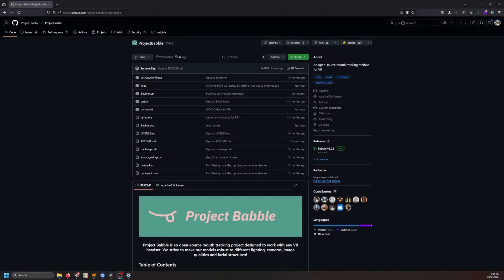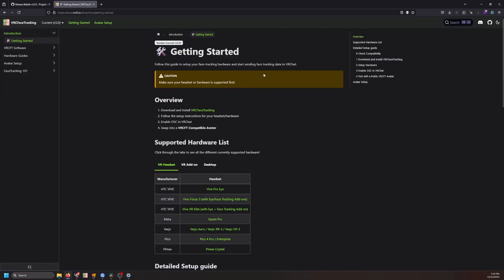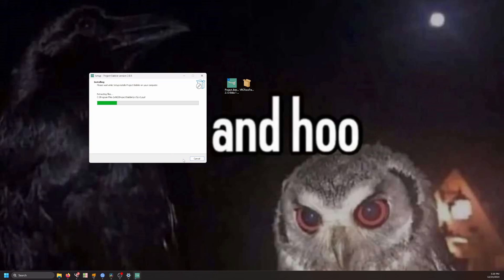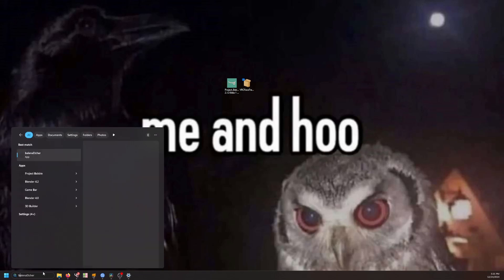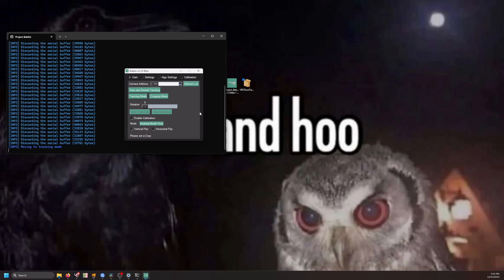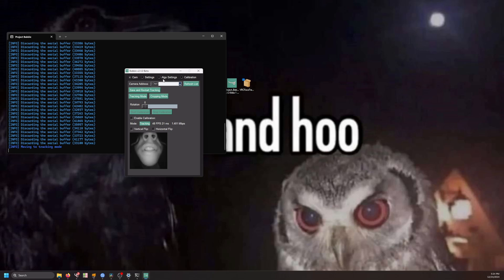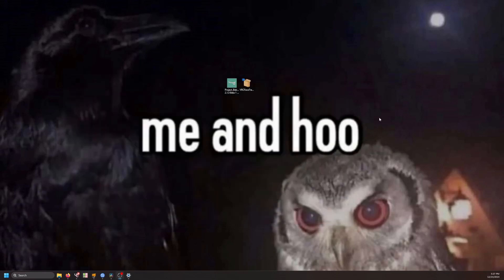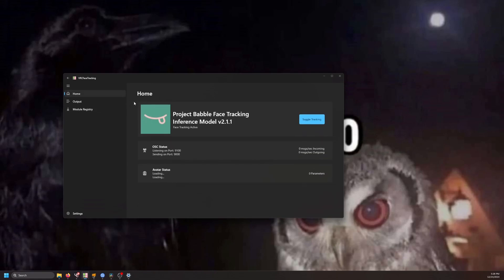Setting up the Babble App and VRCFaceTracking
00:00 - Downloading the Babble App
00:30 - Downloading VRCFaceTracking
00:54 - Installing the Babble App
01:32 - Installing VRCFaceTracking
01:54 - Babble App camera setup
02:42 - Setting a camera crop
03:13 - Setting your settings
03:33 - VRCFaceTracking setup

This video explains how to set up the Project Babble App, as well as its VRCFaceTracking integration.